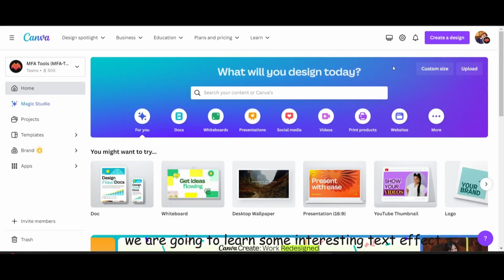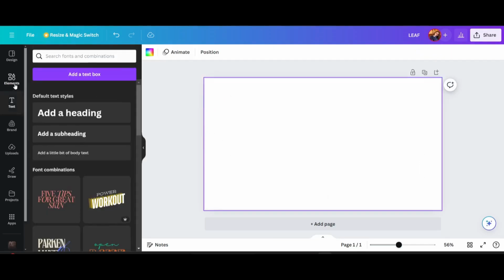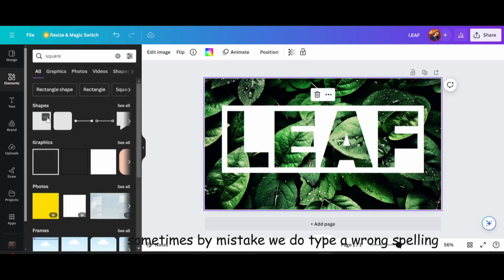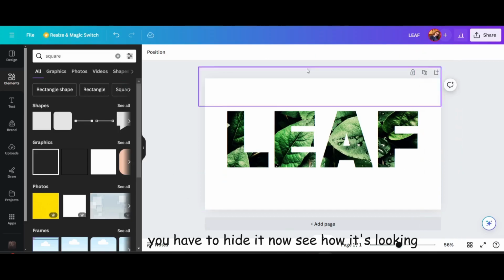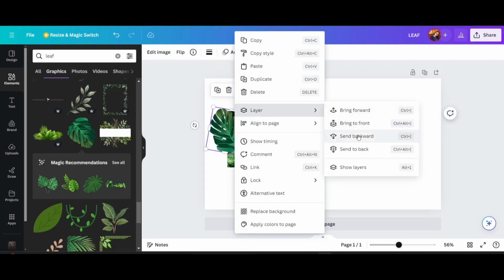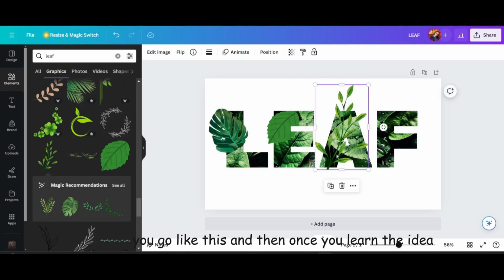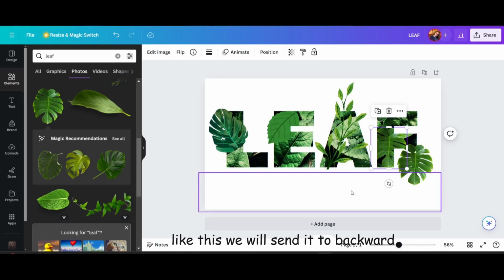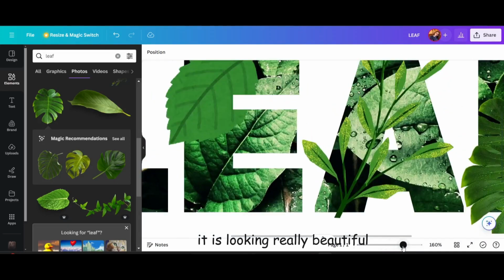Canva text effect leaf hack tutorial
Canva text effect leaf hack tutorial | Text effect Canva#tutorial canva canvatutorial @creativehubaj 🎀

In this Video we are learning text effect using canva ..leaf effect hack🌿

Check out Tutorials on canva by Creativehubaj🎀

Check out Video on Capcut by Creativehubaj 🎀

Tags 👇🏻
canva tutorial
canva tutorial in hindi
product packaging design in canva
canva tutorial for beginneers canva tutorials for begineers in hindi
canva tutorial for beginneers canva tutorials for begineers in English
packaging design in canva